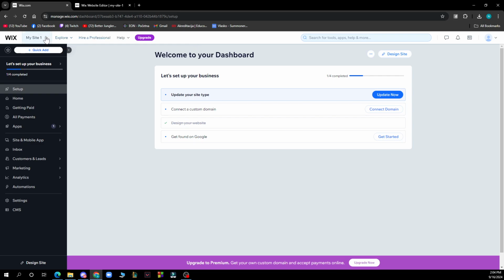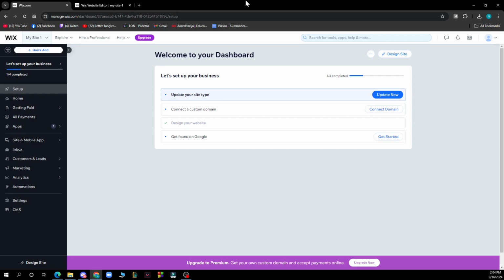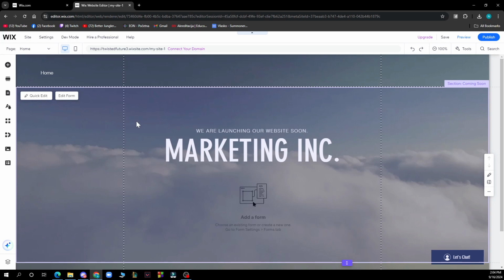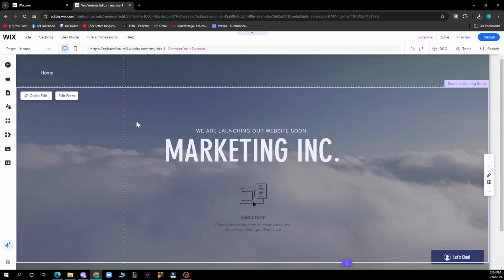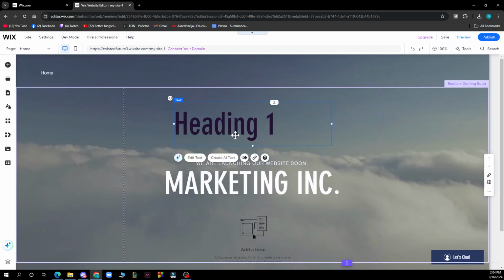How To Use Wix Editor (Easiest Way)​​​​​​​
In this video I will show you How To Use Wix Editor . It would be good if you watch the video until the end so that you don't miss important steps.